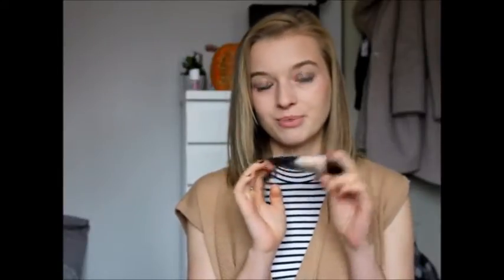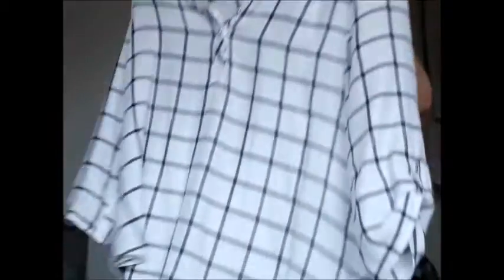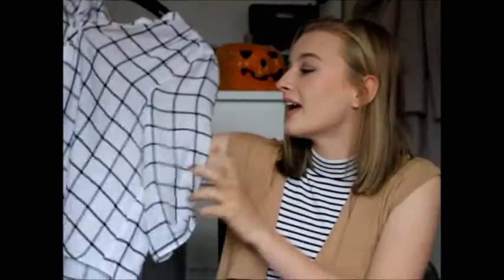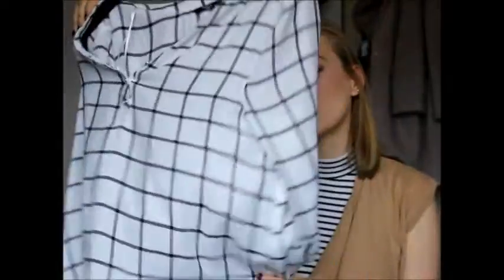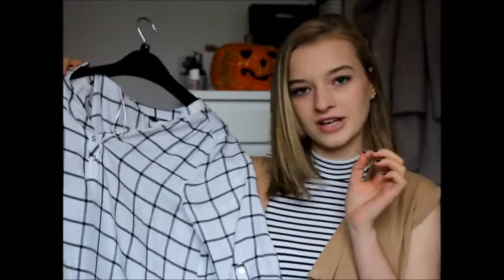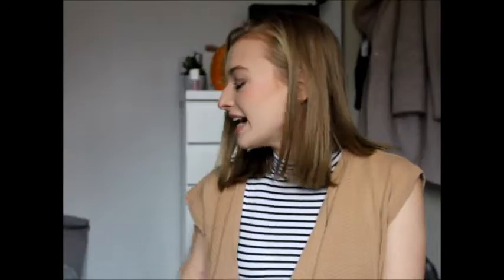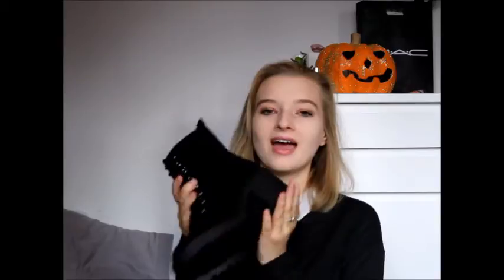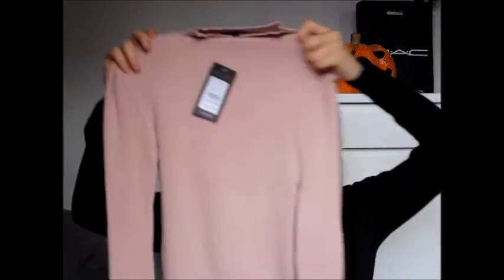Autumn Haul 2016!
I know I didn't show much in this haul video but my birthday is coming up and I didn't want to buy too much.

XOXO Holly